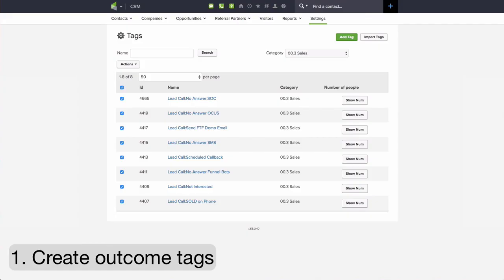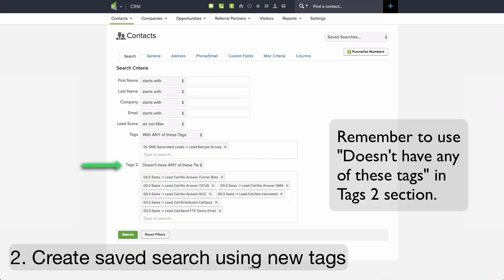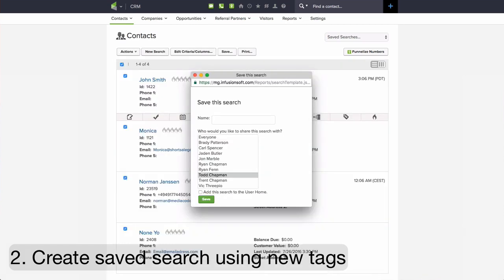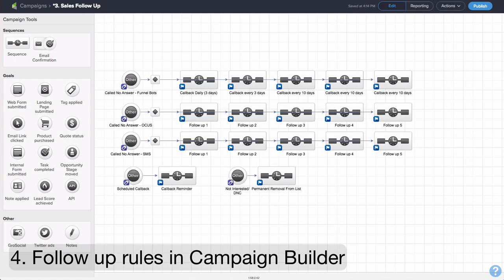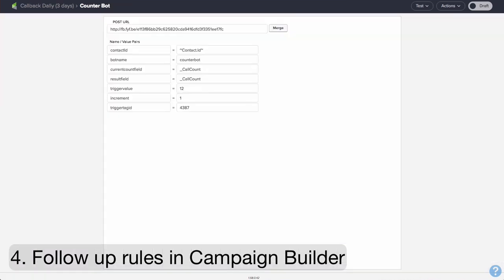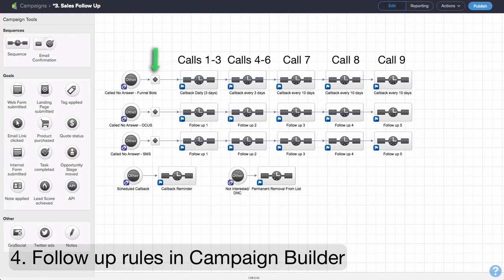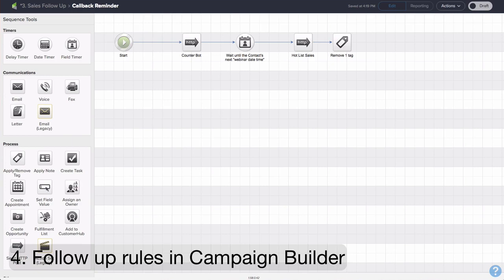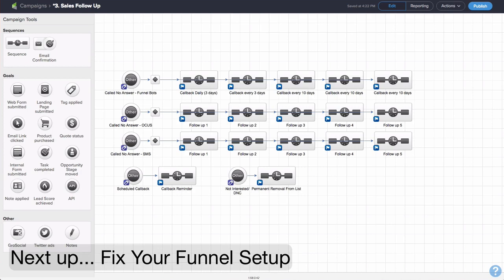FixYourFunnel Dialer Step 2: Set-up in Infusionsoft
This video goes over the second step in setting up the FixYourFunnel Dialer, which is setting it up with Infusionsoft.